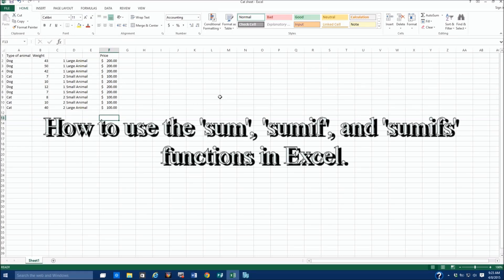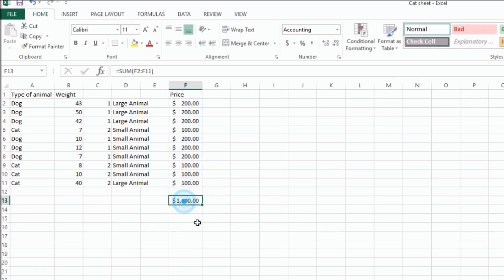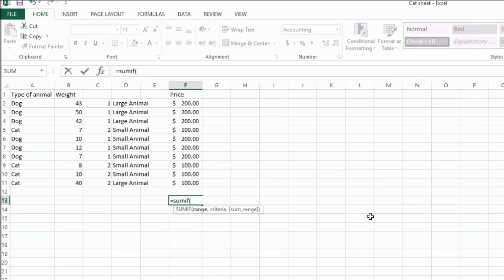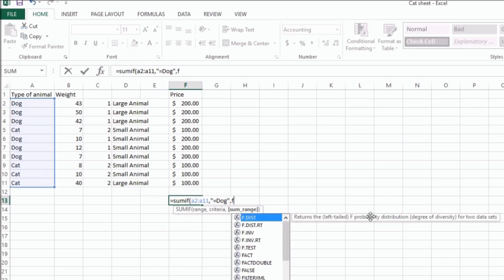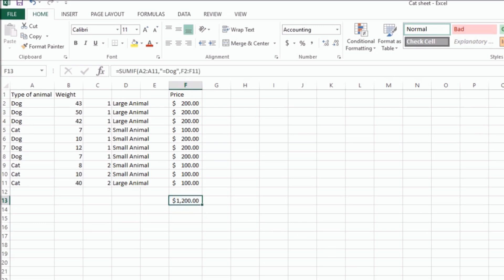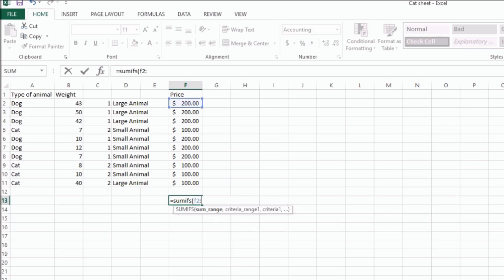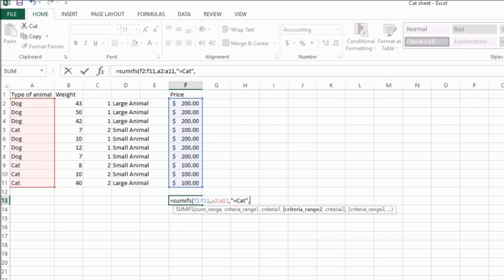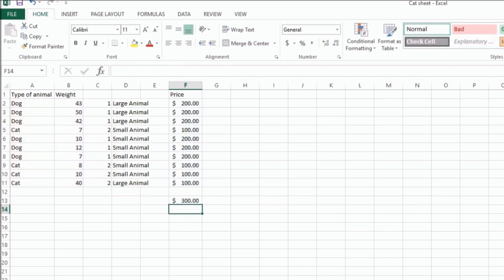How to use the SUM, SUMIF and SUMIFS functions in Excel 2013?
Hi my name is Roger Ahuja and I'm going to take a couple of minutes and go over the sum the SUMIF and the SUMIFS function.  Okay so what the sum function does is let you total up a column or a row.  And what I'm going to do is show you with a mouse first.  I just hit auto sum and then I can just highlight what I want to create a total of and hit enter and it will give me a total of all of those.  Now if you wanted to type out the function, it shows it up here equal sum F2 to F11 which is basically F and then 2 across to F11 across.  That's the basic sum function.  Okay so now we're going to look at the SUMIF function.  So the SUMIF function is equal SUMIF and then first we have to pick the range that's going to be our criteria so we're going to take A2 to A11 and then our criteria is going to be anything that equals Dog and you gotta put that criteria in quotes.  And then the range that we're actually going to total up is from F2 to F11.  So what this is going to do is it's only going to add the one's that are Dog in F2.  So if we look, the total is $1,200 and it's 1,2,3,4,5,6 Dogs because all the dogs are $200.  That's $1,200.  You can also do multiple criteria.  So if you wanted to do multiple criteria, you do SUMIFS function.  So under SUMIFS, now it changes a little bit here in the last one we did the criteria range first, this one we actually do the sum range first.  So we're going to do F2 to F11 that's the range that we're totaling and then for the criteria, let's say we're going to take all the cats that are over 30 pounds or rather under 30 pounds.  So we'll say A2 to A11 and then the criteria equals Cat.  and then we'll do B2 to B11 and we're going to do less than 30 pounds.  So that gives us there's 1, 2 and 3 Cats that are under 30 pounds and they're a $100 each so that gives us a total of $300 and that's it.